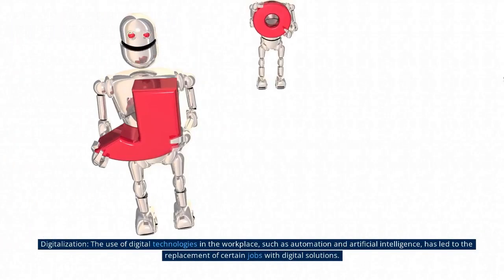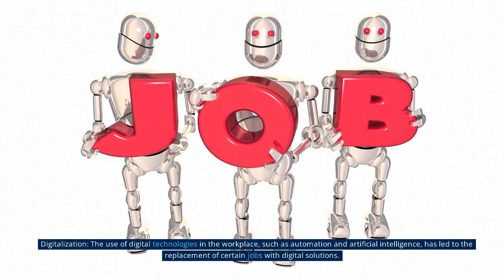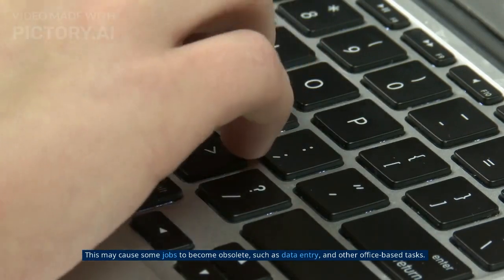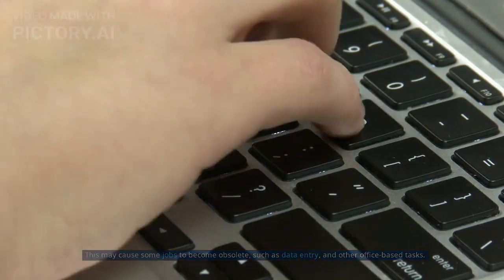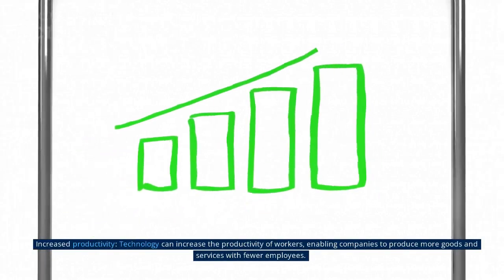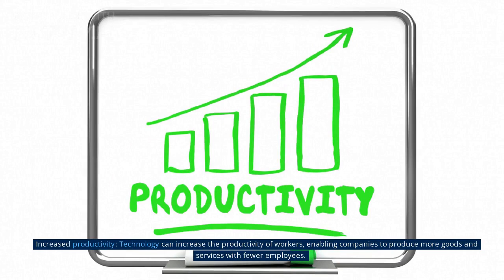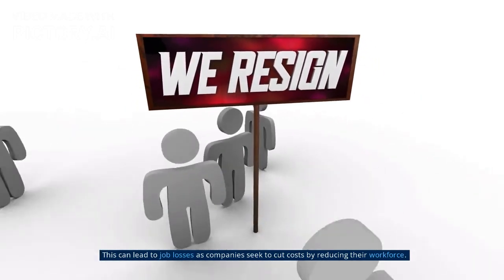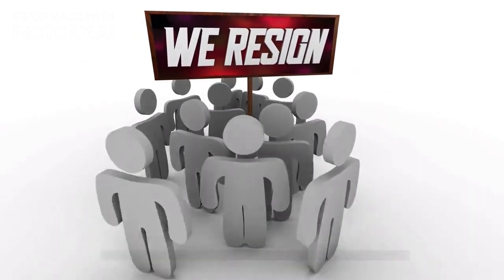How Does Technology Cause Unemployment? | Unemployment Due To Technology?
Technology can cause unemployment in several ways:

1. Automation: The increasing use of robots and automation technology in industries can lead to job loss for workers who are replaced by machines.

2. Outsourcing: Companies may opt to outsource jobs to countries where labor is cheaper, resulting in job loss for workers in developed countries.

3. Skills obsolescence: Rapid advancements in technology can make certain skills and job roles obsolete, leaving workers who are not up-to-date with the latest skills unemployed.

4. Disruptive innovation: Technology can disrupt entire industries, leading to job loss for workers in those industries.

However, while technology can result in job loss in some cases, it can also create new jobs in areas such as technology development, data analysis, and software engineering. It's important for workers to continually upskill and adapt to the changing job market to stay competitive.

how does technology cause unemployment?
technology is replacing jobs. are you ready
effect of techolonogy?